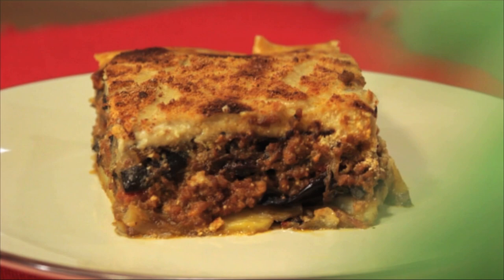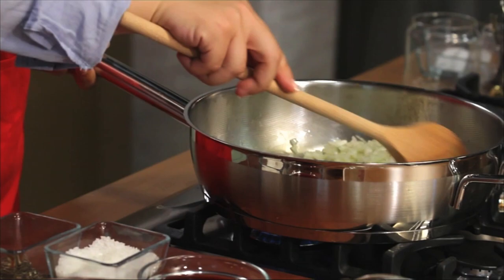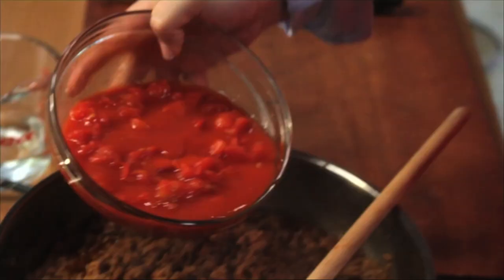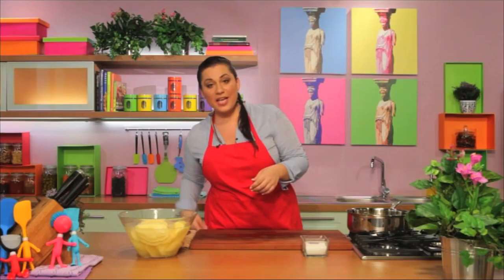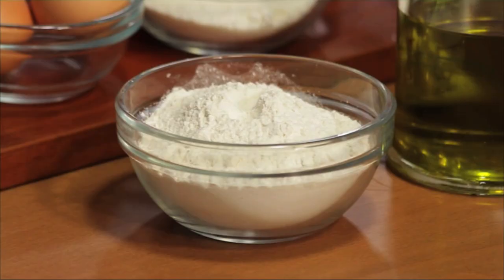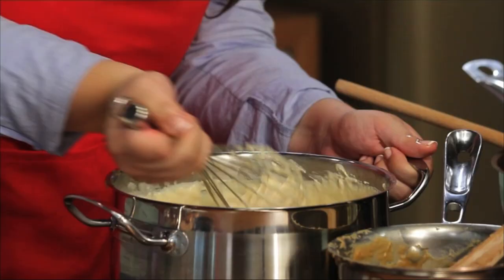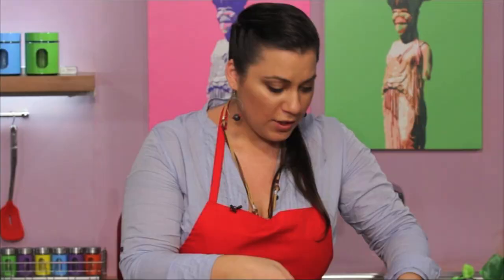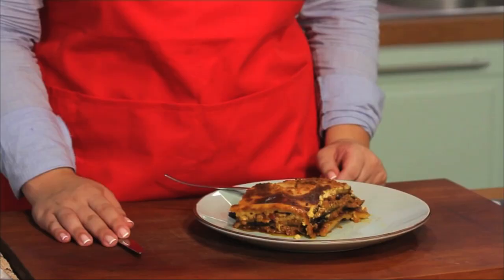MOUSAKAS, MOUSSAKAS, Mousaka, Moussaka: GreekRecipes.tv Alexa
One of Greece's most famous dishes, Moussaka! Potatoes, succulent eggplant, smooth ground beef stew topped with a creamy bechamel..baked to perfection! Enjoy!